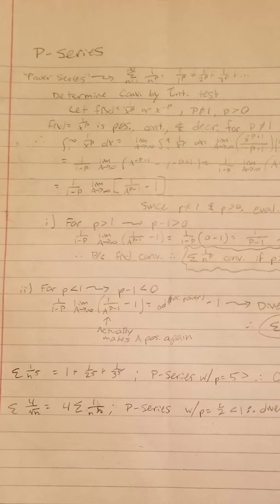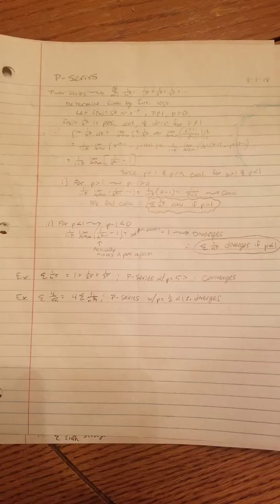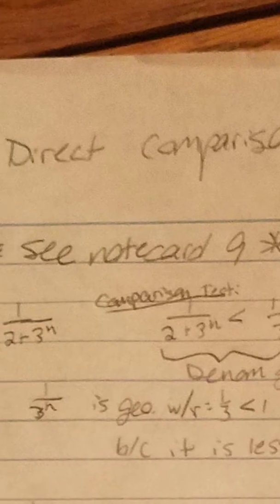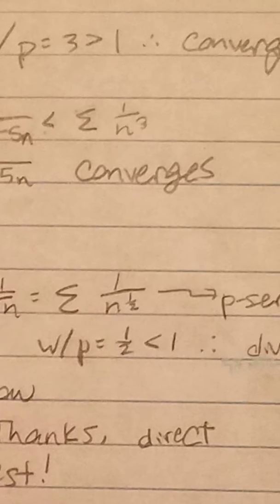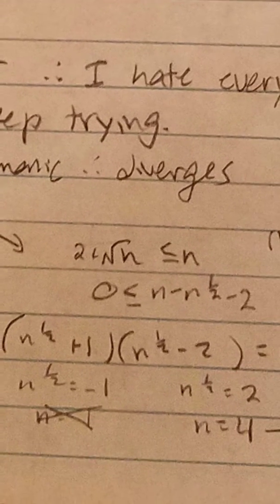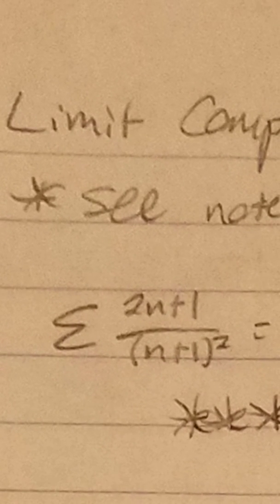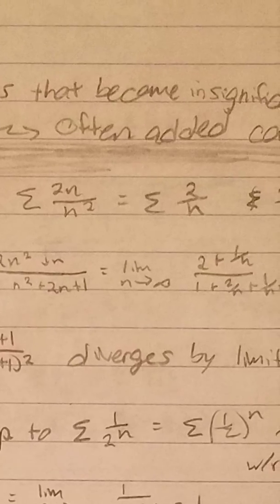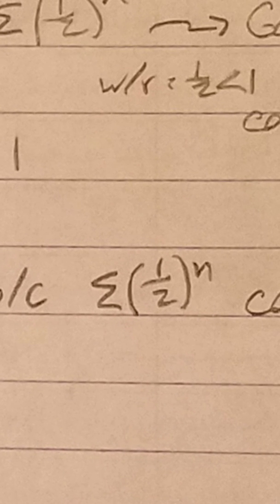P-Series and the Comparison Tests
Best viewed on mobile. Below are some time stamps for when I begin to discuss each test:
- P-Series: 1:15
- Direct Comparison Test: 4:27
- Limit Comparison Test: 14:33

I apologize for the odd formatting of this video, but I do hope it still had some beneficial information. I'll gladly answer to the best of my ability.